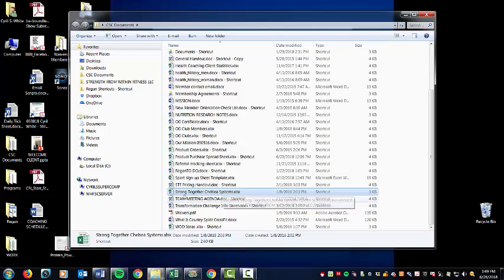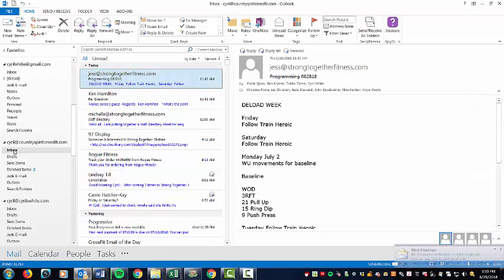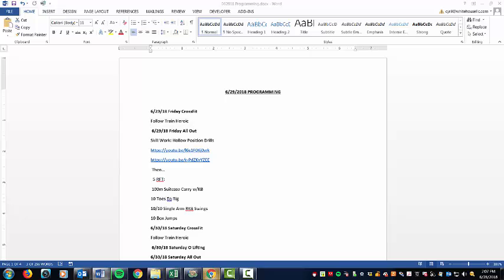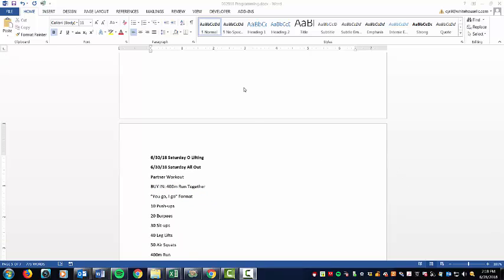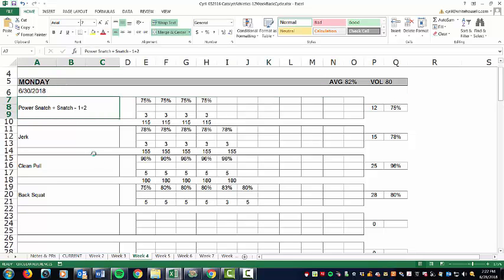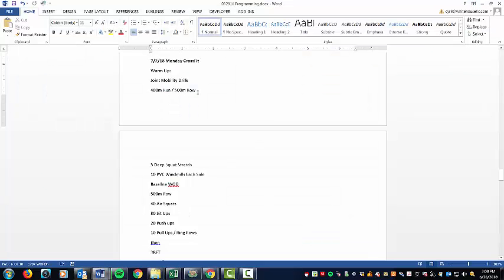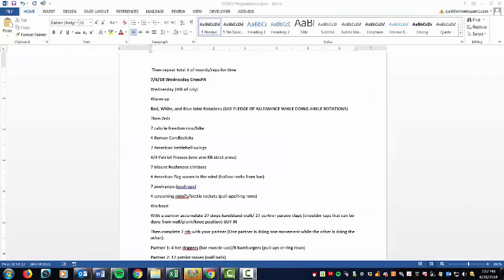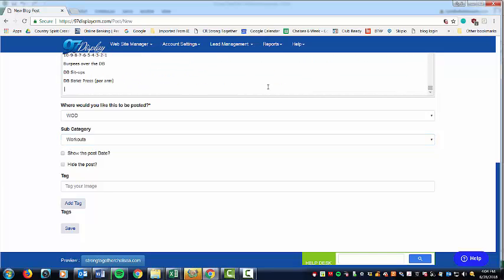STF Chelsea Programming System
In this video coach Cyril explains the system we use for putting our weekly workout program together.